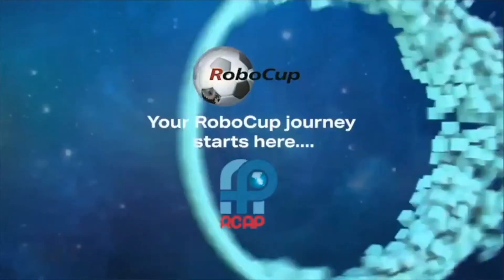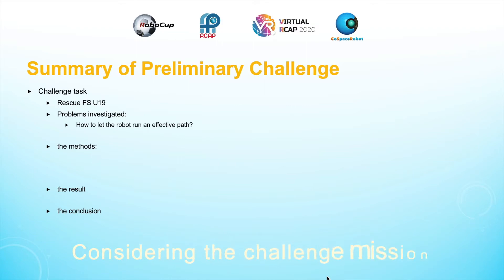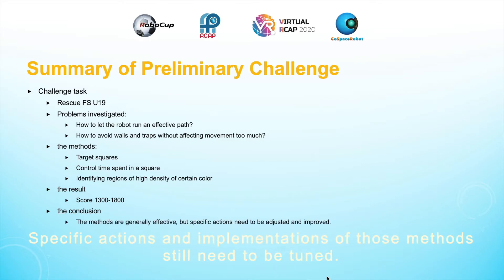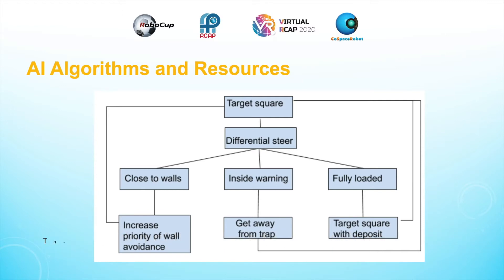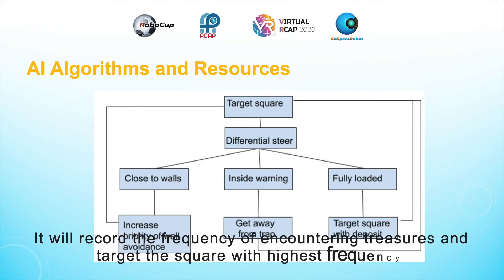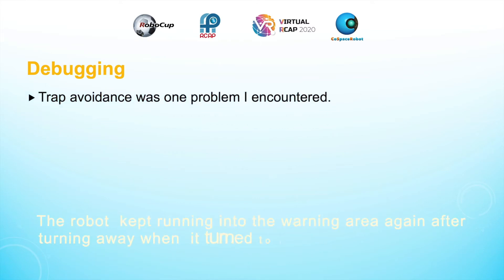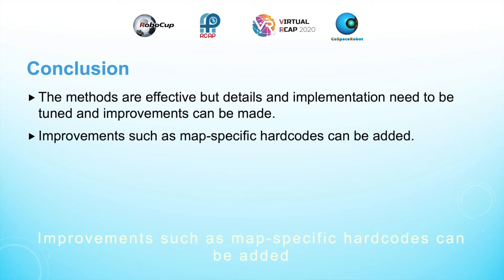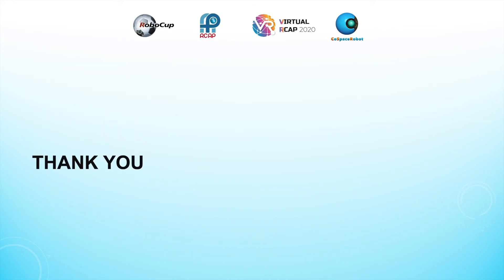R20.3.17 - SG5026 (Singapore Region) - Finalist Presentation - RCAP CoSpace Rescue FirstSteps U19